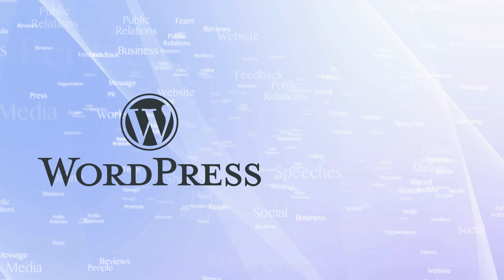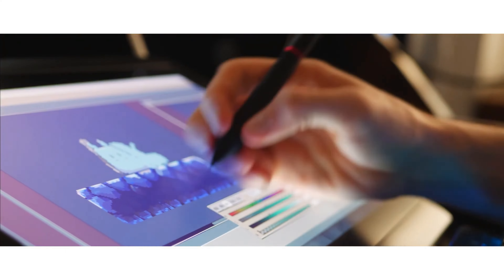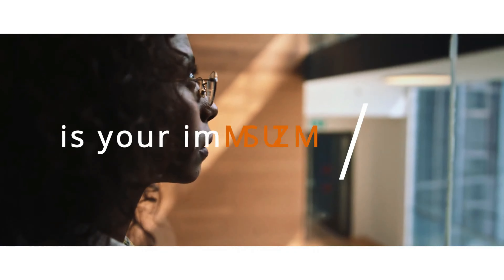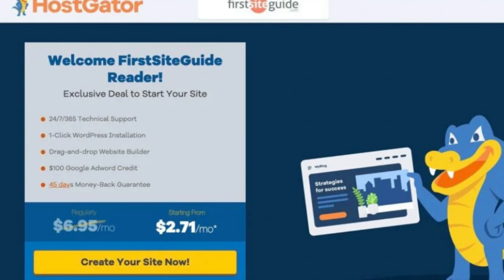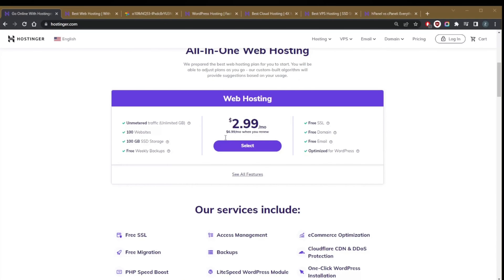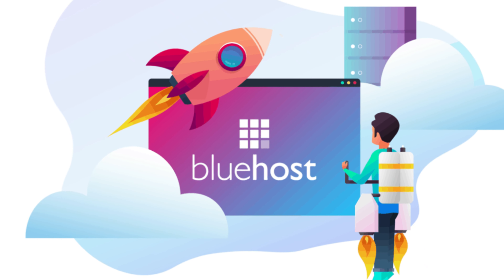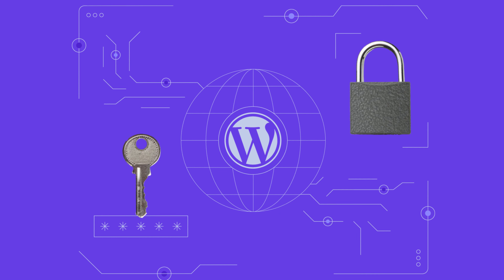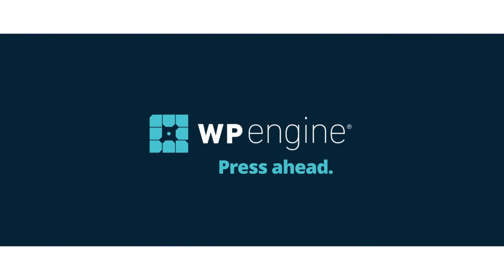Best WordPress Hosting 2023 [don’t get one before watching this]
Links to the Best WordPress Hosting 2023 are listed below. At Valid Consumer, we've researched the Best WordPress Hosting 2023 on Amazon saving you time and money.

► 4. WP Engine
► 3. HostGator
► 2. Hostinger
► 1. Bluehost

Among other things, the top WordPress hosting providers ought to provide free SSL certificates, uptime dependability, site security, and one-click WordPress installation.

The fact that WordPress is free is a major advantage in choosing the best WordPress hosting for your website (and open source).

The majority of shared hosting packages have a one-click WordPress installer, so even the most inexperienced bloggers can have their first post ready in under a minute (we timed this, in fact).

Hope you enjoyed my Best WordPress Hosting 2023 video.